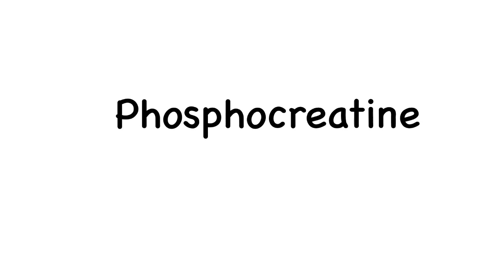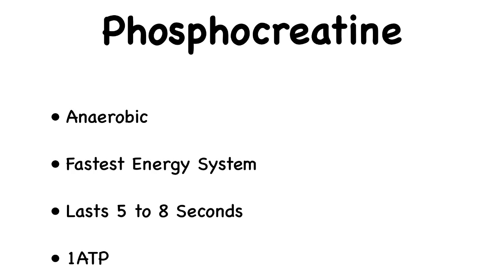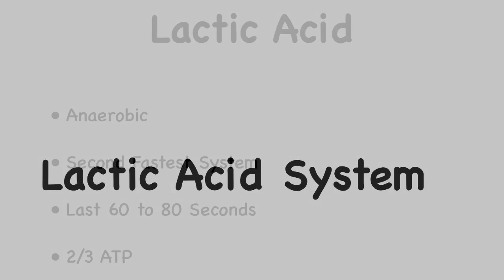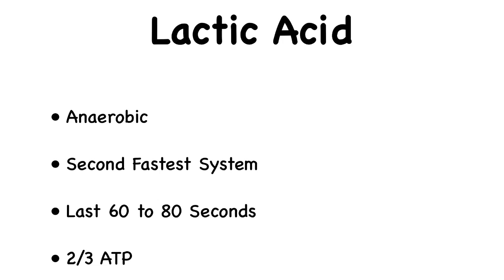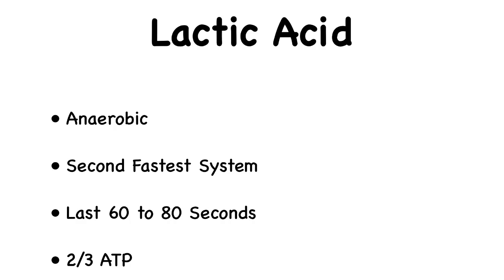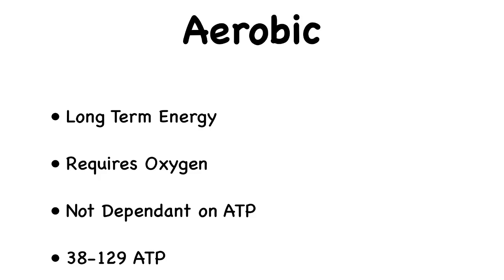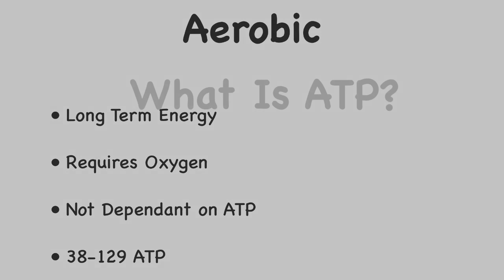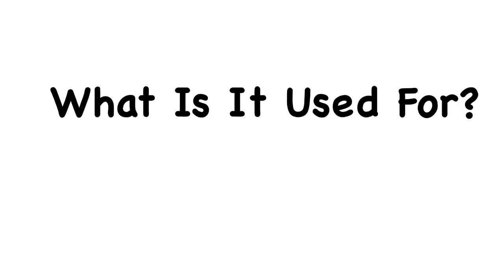Energy Systems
References can be found below:

Phosphocreatine System: Phosphocreatine Accessed 16/01/2013

Aerobic System: Energy Systems Accessed 16/01/2013

Lactic Acid System: Energy Systems Accessed 16/01/2013

ATP: Energy Systems Accessed 16/01/2013